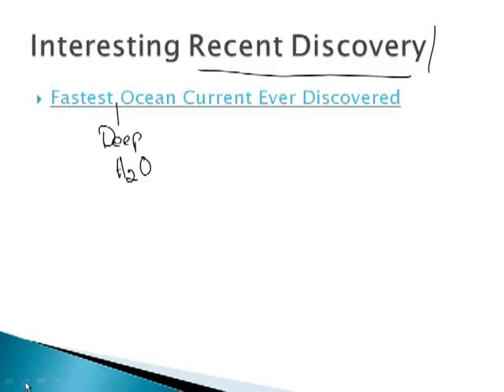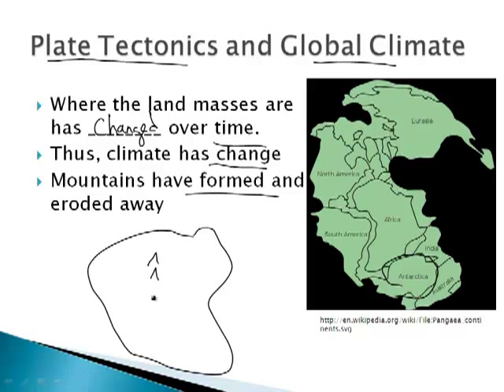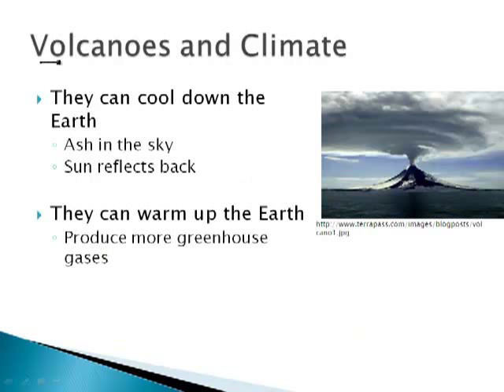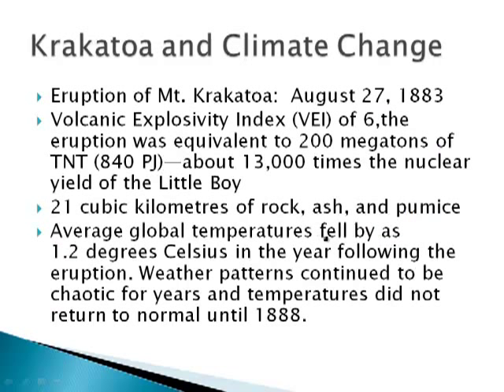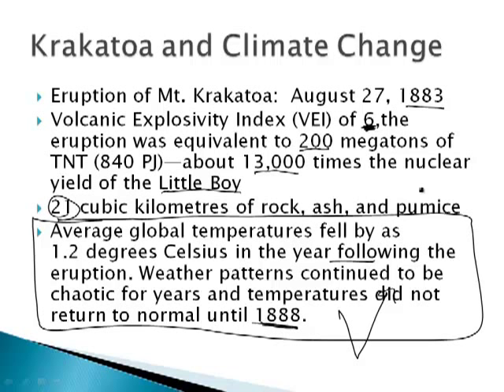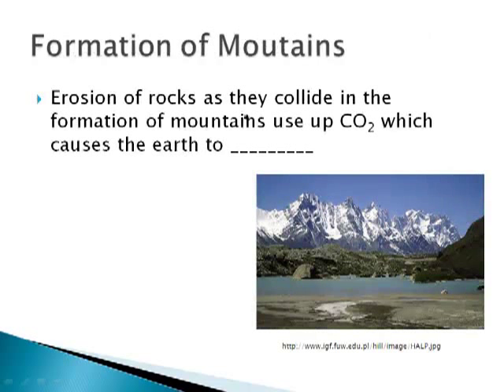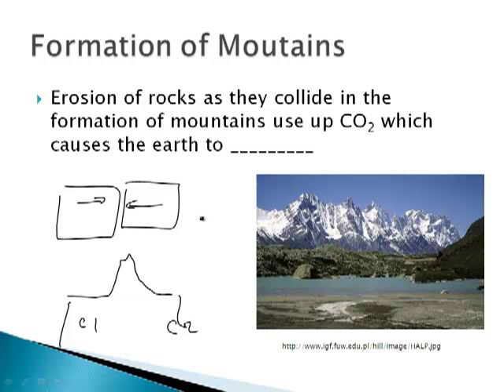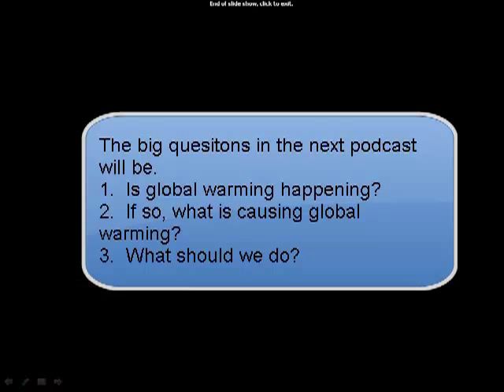How Ocean Currents Affect Global Climate (2/2)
Join award winning teacher Jonathan Bergmann as he explains how ocean currents affect global climates  to his 9th grade students.